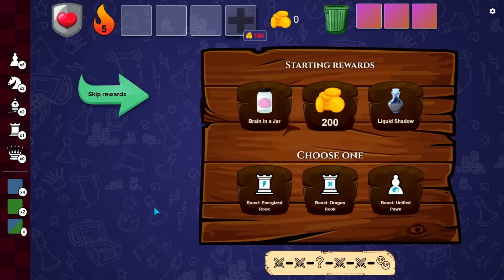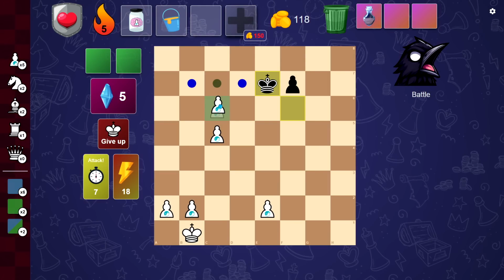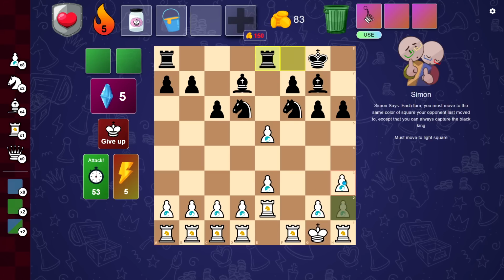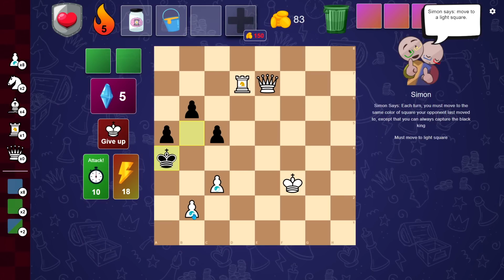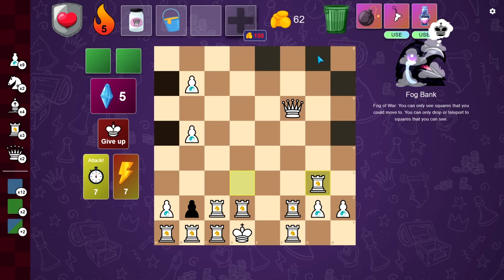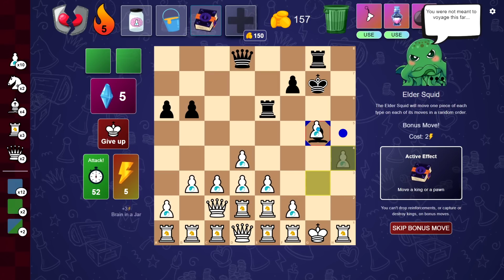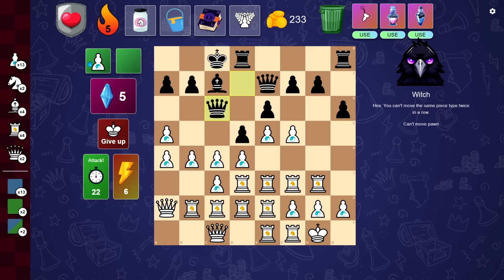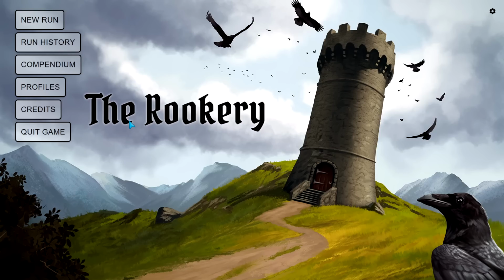They Turned Chess into a Roguelike, and it Bangs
All the strategic depth of chess with all the fun of roguelikes! Upgrade your army with boosts, relics, and consumables to take on formidable bosses - without all the tools at your disposal, you won't stand a chance!